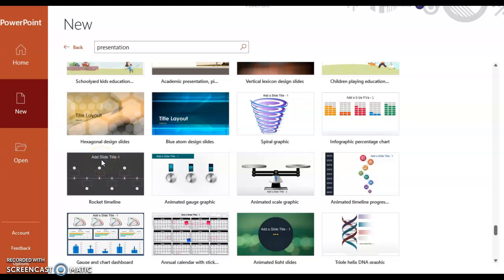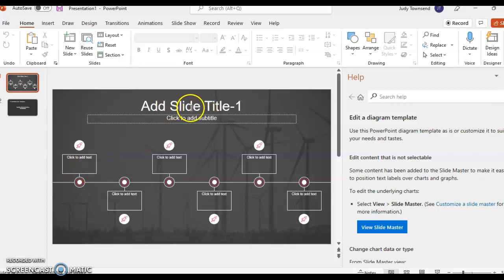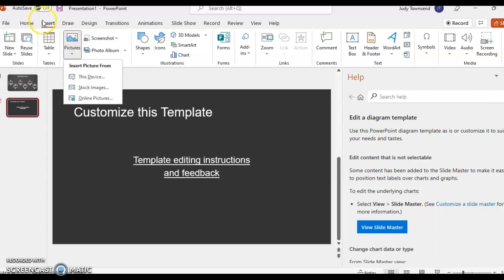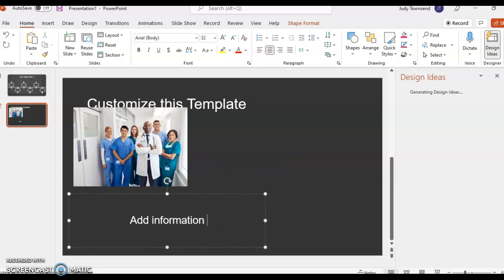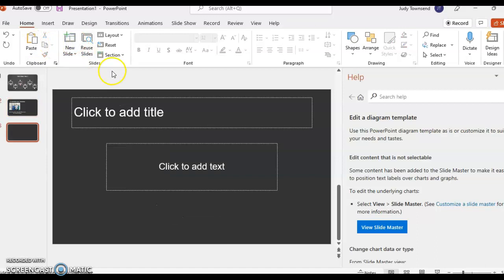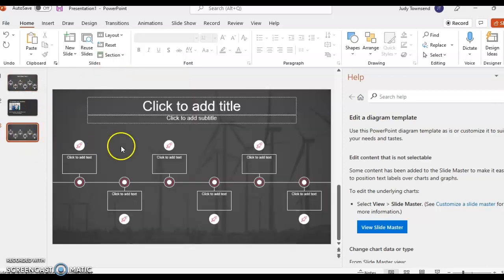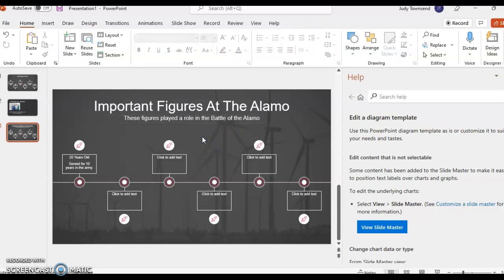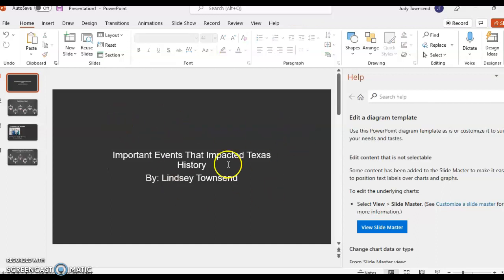Texas History EdTech Tutorial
Students will be using Powerpoint to create a presentation on important events and figures who have impacted Texas History. Using this video students will be able to share information that they have gathered from the internet, lectures, and readings and share with the class what they have found about the Battle of the Alamo, important figures who played at the events, as well as the dates. Students will create a slideshow with pictures, fun facts, and brief descriptions of the cause and effects of the Texas Revolution, Runaway Scrape, Texas Declaration of Independence and more.